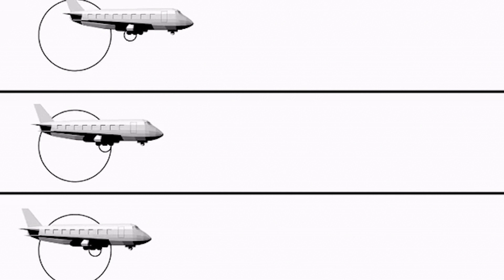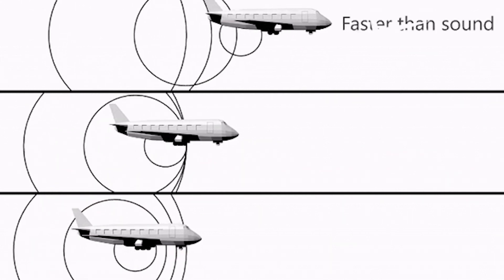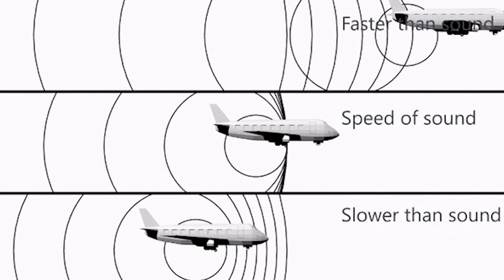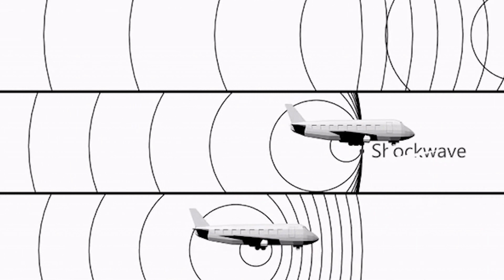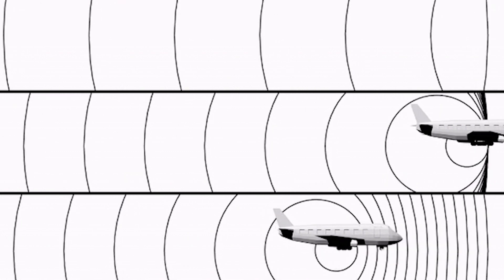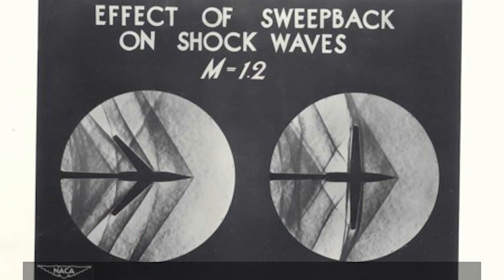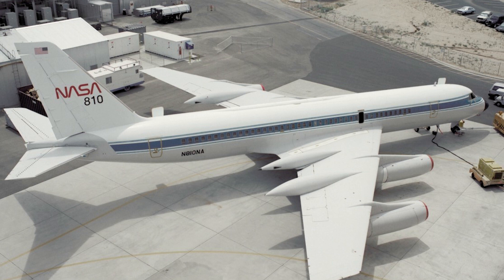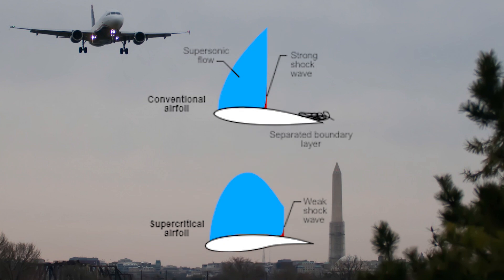Wave Drag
Did you know that the speed of the plane influences the amount of drag it encounters? Check out this video on Wave Drag.